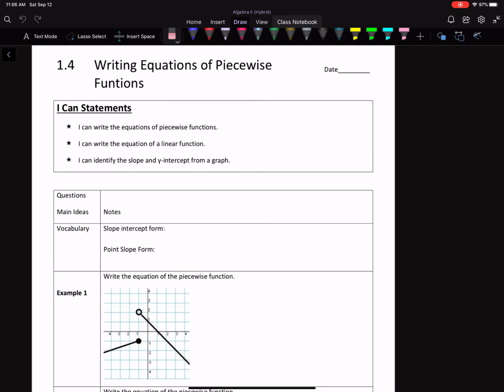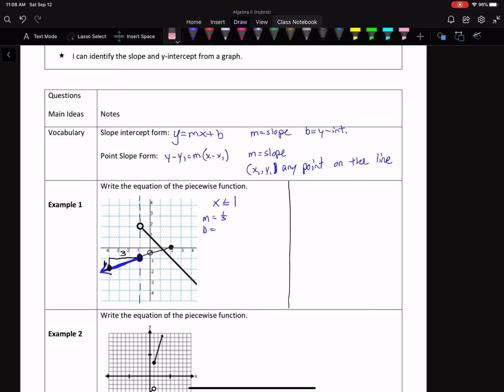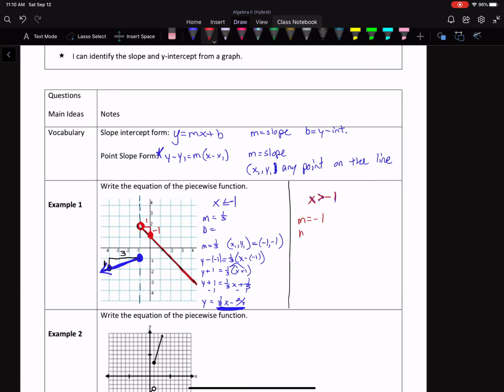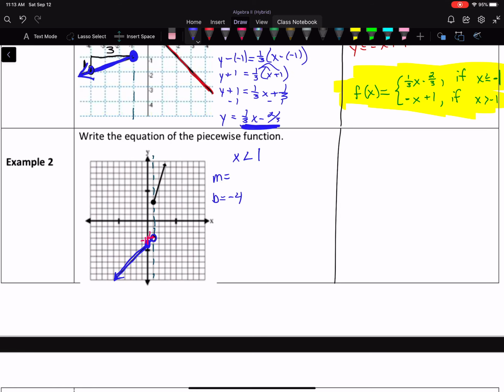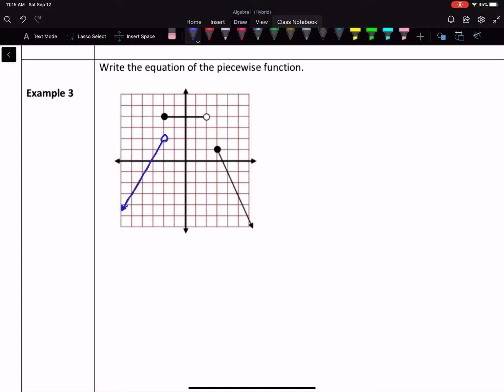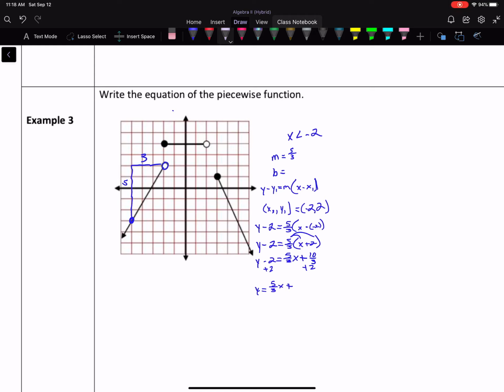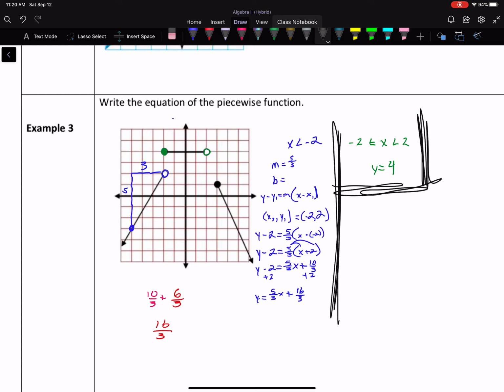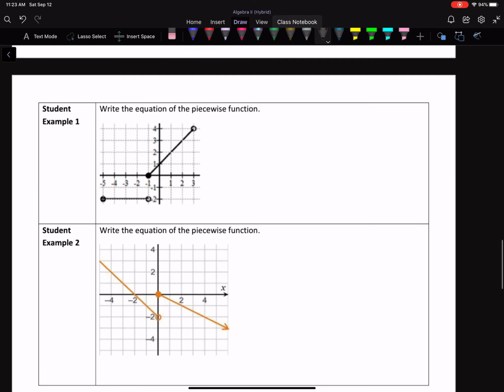Algebra II - 1.4 Writing Piecewise Functions